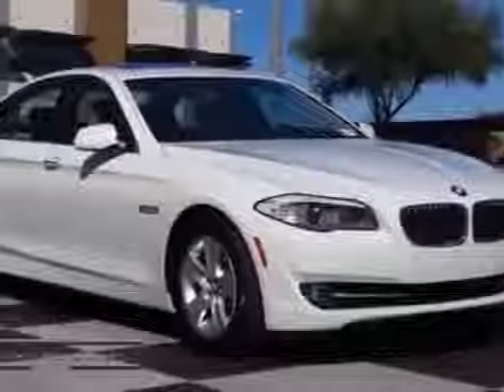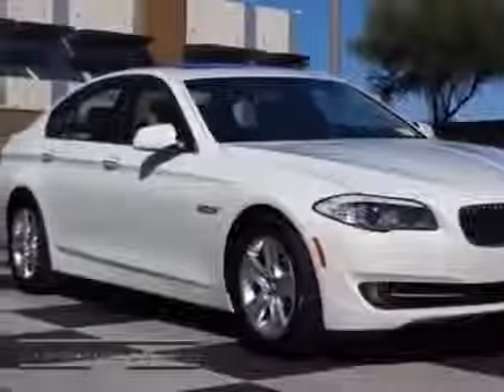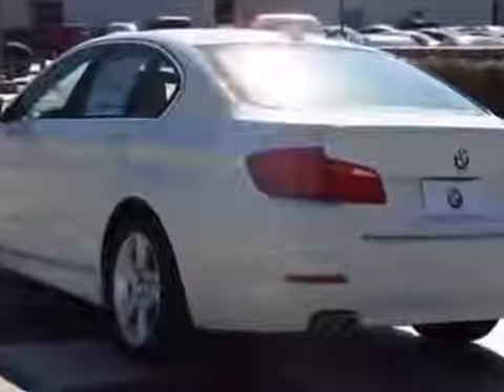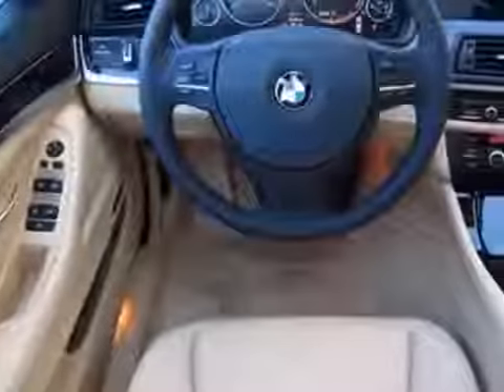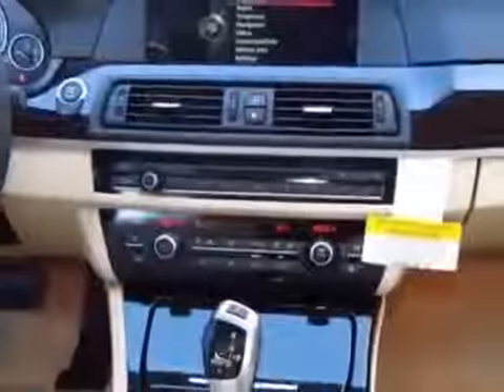BMW 5 Series 4dr Sdn 528i RWD Sedan Phoenix, AZ 2 Clip 002